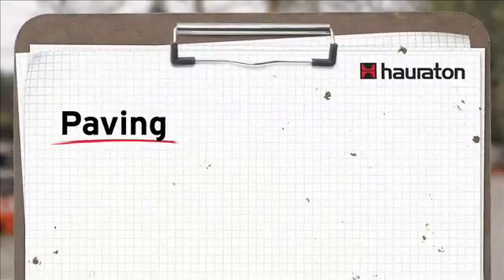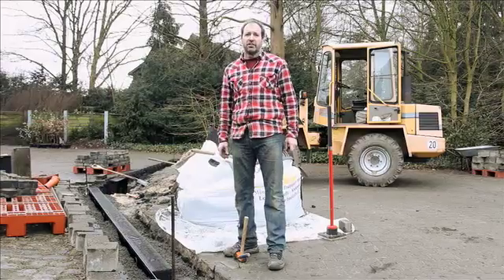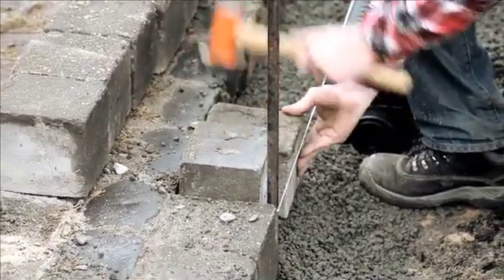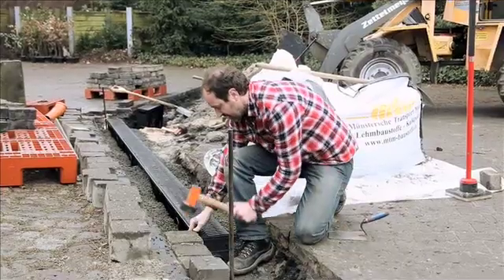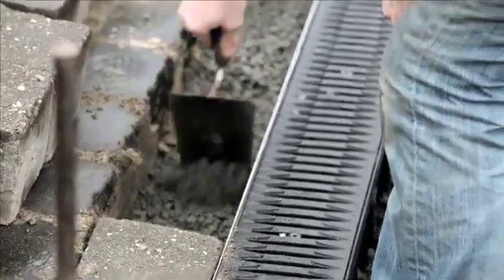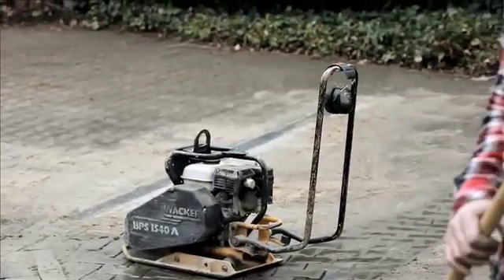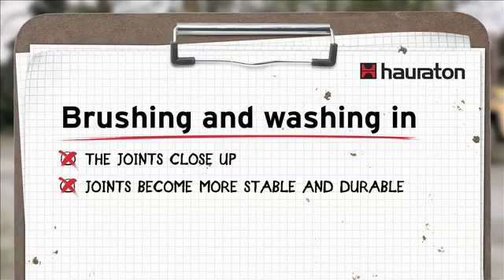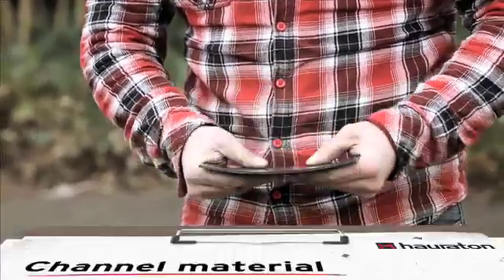Installation of RECYFIX® Drainage Channel | Part 4: Paving Work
In this video we show you the paving work that has to be done during the installation of a RECYFIX drainage channel.

The construction site is almost finished, the channel is in place, the concrete is filled in. The paving stones are placed 5 millimetres above the channel so that the water can really drain off and does not stop in front of the drainage channel.

Once the paving stones have been set, all that remains to be done is to mud and sweep them in.

Due to the elastic and break-proof material of the RECYFIX channel, there is no danger of breakage when vibrating.

Channel material:

► Reliable installation
► Flexible and elastic
►  Unbreakable

Enjoy part 4 of our installation instructions!

▬ Social Media ▬▬▬▬▬▬▬▬▬▬▬▬▬▬▬